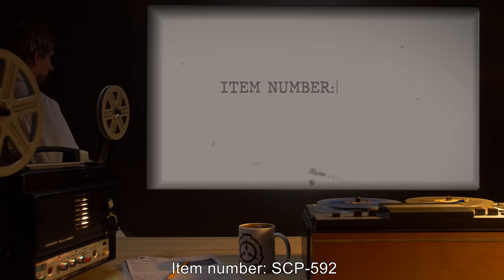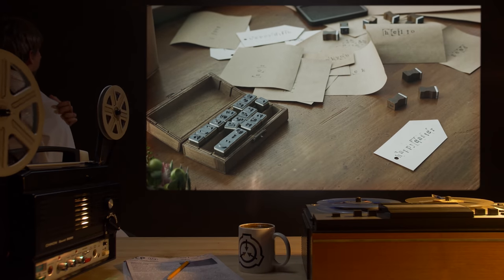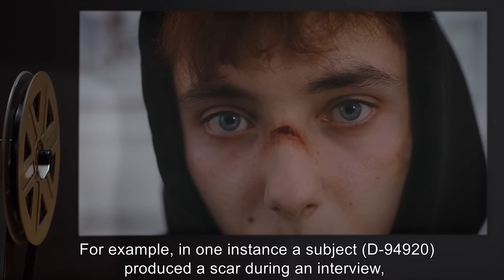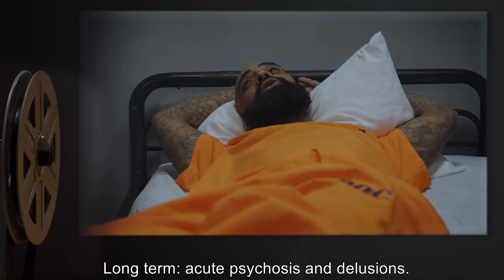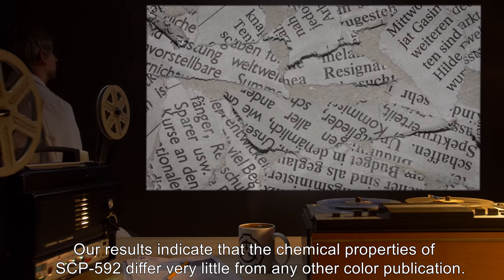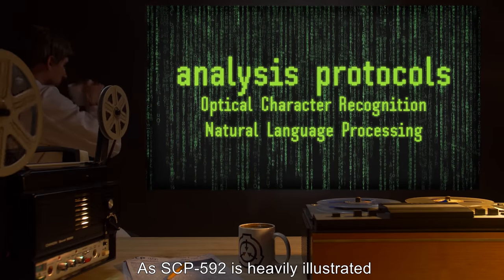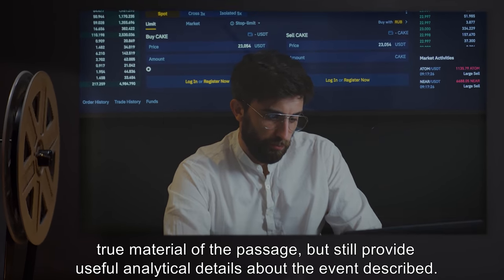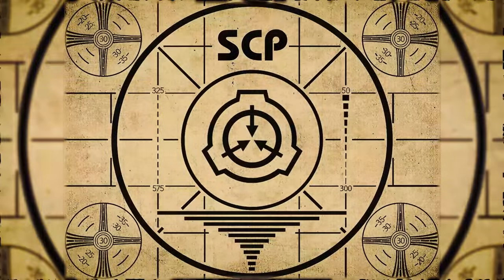SCP-592 | Inaccurate History Book (SCP Orientation)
Today we will be studying Item number SCP-592: Inaccurate History Book, Object class: Euclid.

SCP-592 is a large hardcover book which exhibits no external qualities that could be considered unusual, but which can cause delusions, psychosis, changes in physical health and appearance, or even severe wounding when read. It is titled "Chronicle of the 20th Century" and consists of 450 all-color printed pages.

Exposure to SCP-592 may alter physical characteristics of the subject to conform with the events of the passage being read. This can vary from small changes in appearance or clothing to the infliction of severe wounds.

It has been found that once the subject discovers that the world is inconsistent with their acquired memories, they begin to feel that the present reality is an illusion, a dream, or a deceit, often stating malevolent or government forces are at work in maintaining the illusion. Subjects who reach this stage enter into a profound and chronic psychosis. All attempts to treat this delusion have failed.

and released under Creative Commons Sharealike 3.0. Contributor: ashleypoet

Attribution: By IT Liquidators